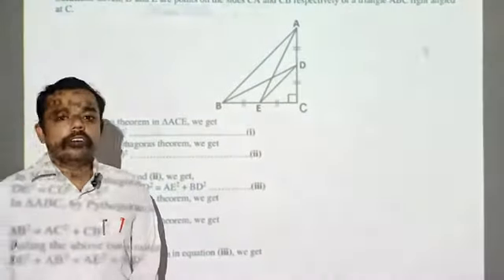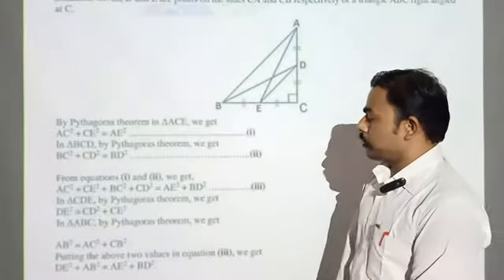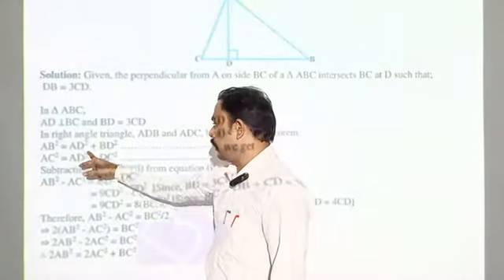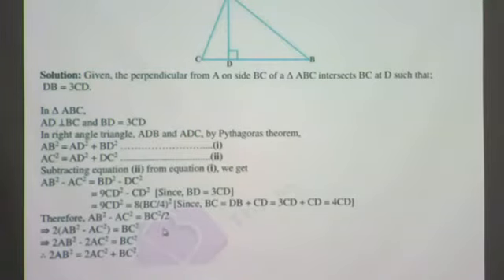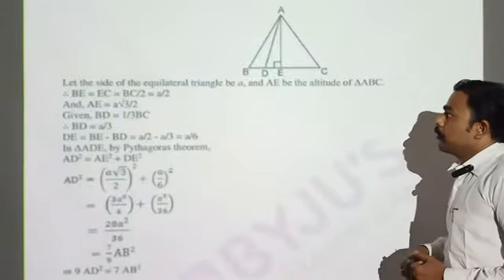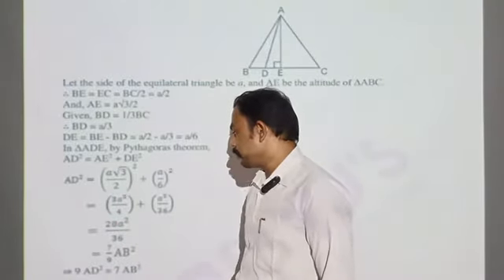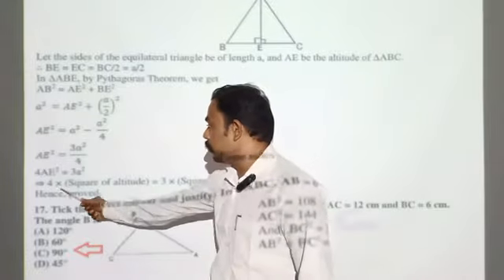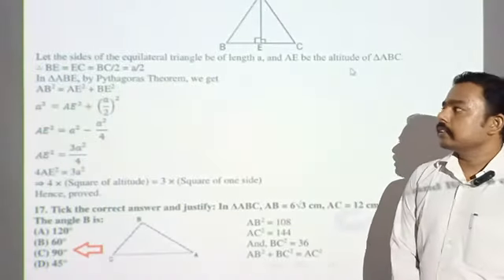CBSE class 10 triangle exercise 6.5 problems 13 to 17 solution.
CBSE class 10 triangle exercise 6.5 problems 13 to 17 explanation by teacher